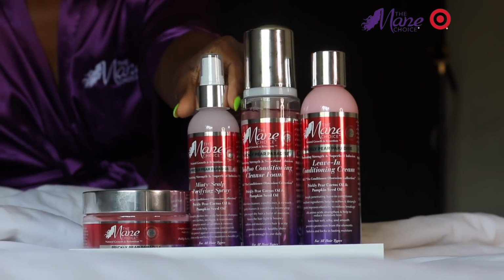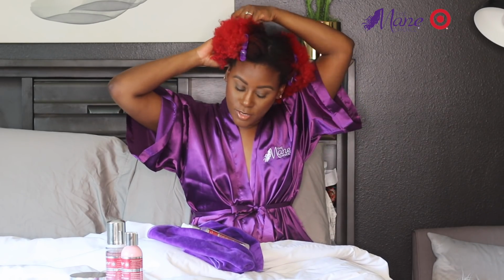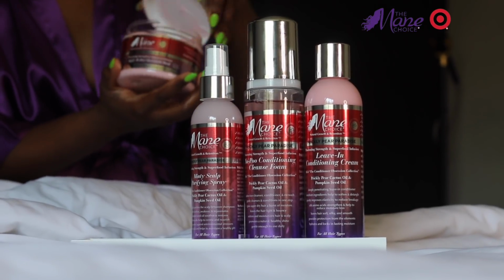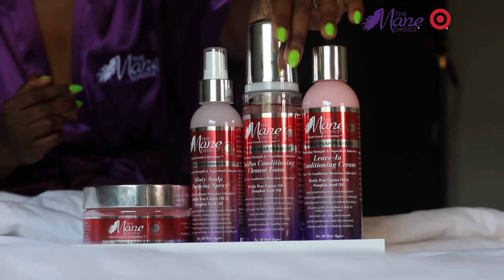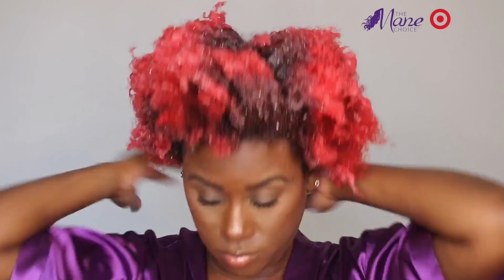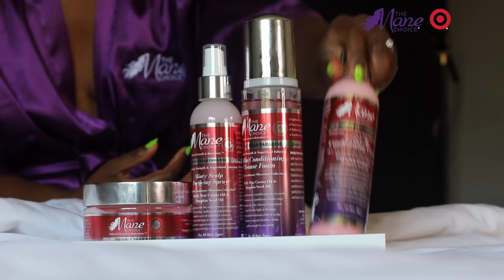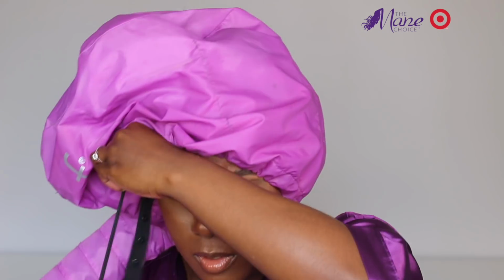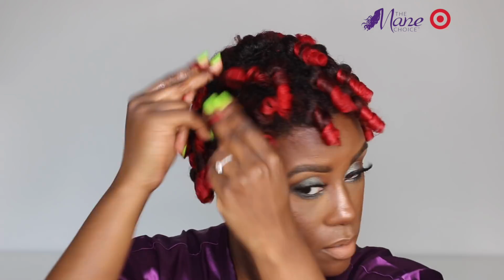The Quickest Wash Day Ever using The Mane Choice Prickly Pear Paradise Collection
I never imagined that wash day could be this fast but The Mane Choice changed my perspective with their Prickly Pear Paradise Collection. Let me know if the comments if you have tried it yet!!

These products by The Mane Choice are sold at Target.
Prickly Pear Paradise Minty Scalp Purifying Spray
Prickly Pear Paradise Leave-In Conditioning Cream
Prickly Pear Paradise Conditioning Cleanse Foam
Prickly Pear Paradise Dry Overnight Mask

[[[ get FREE products]]]

Canon 70D